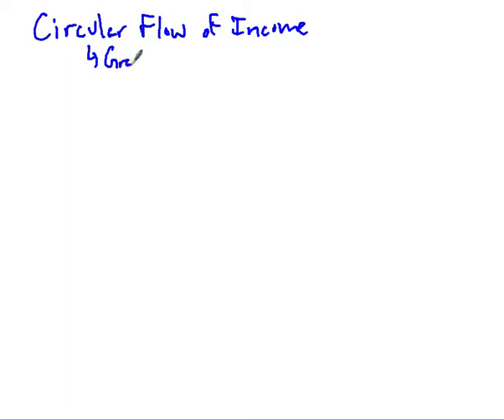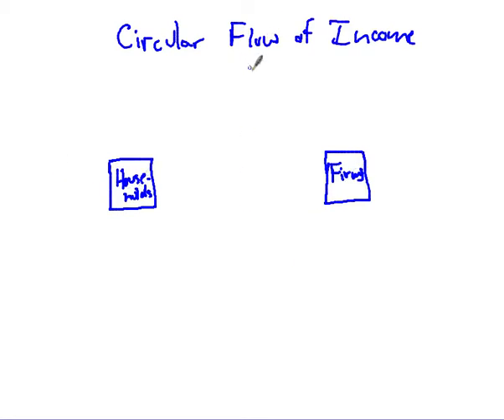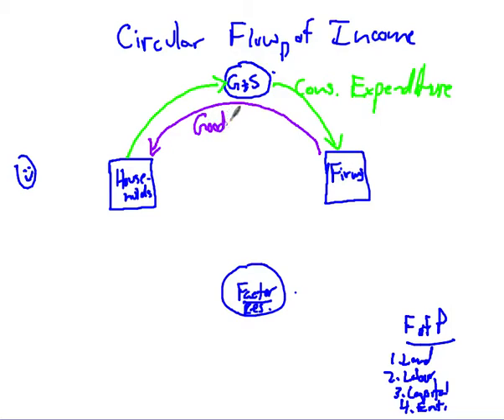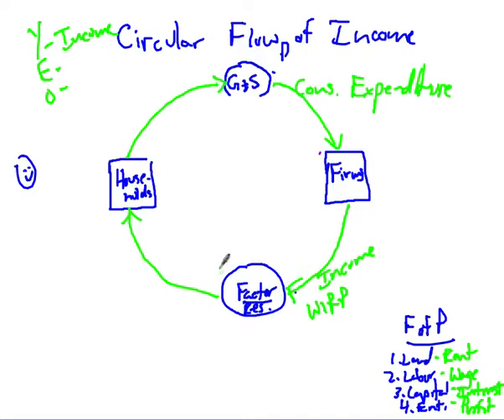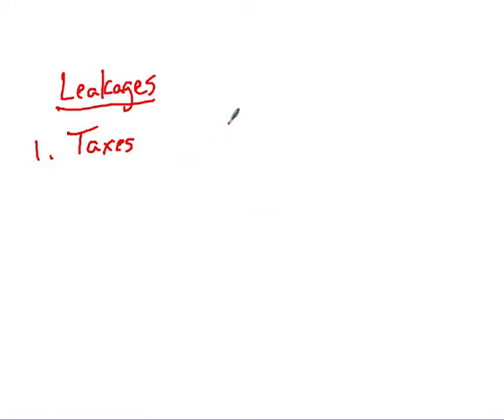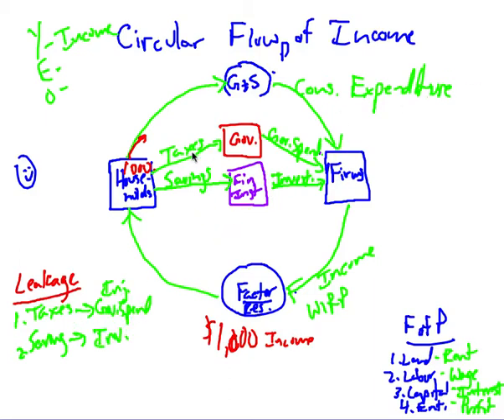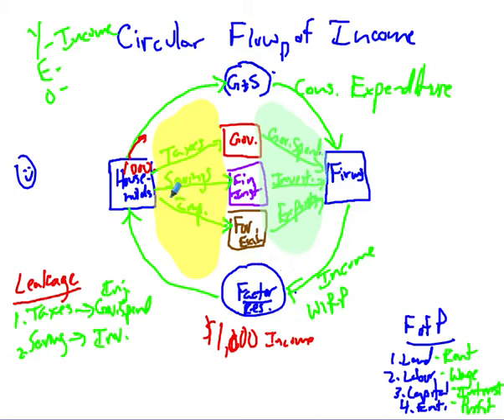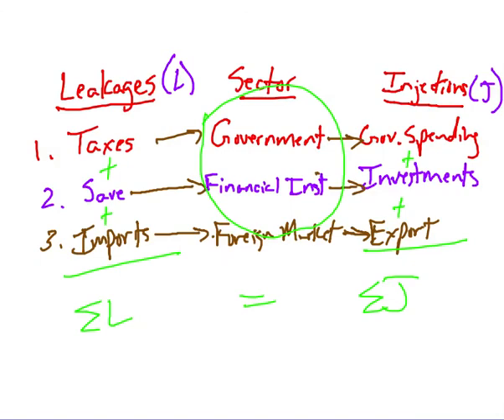Circular Flow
Description of the 5-sector circular flow model with leakages and injections.